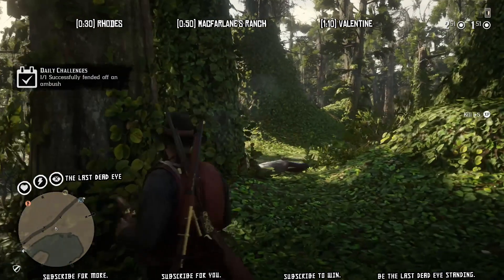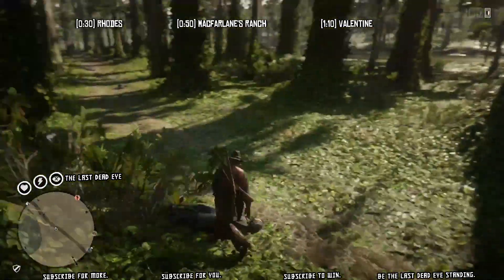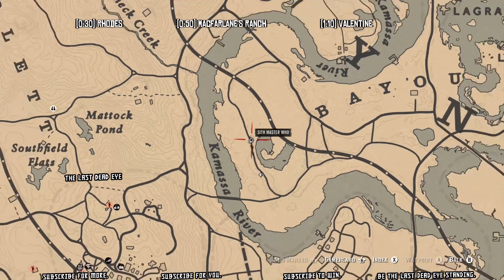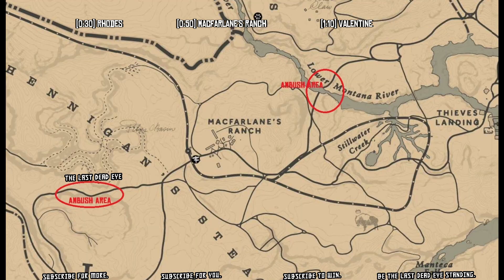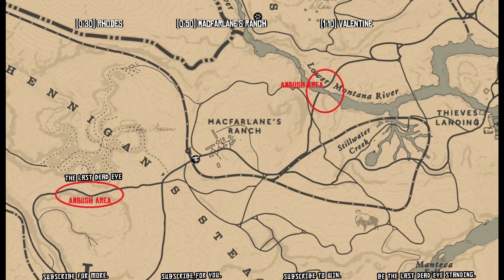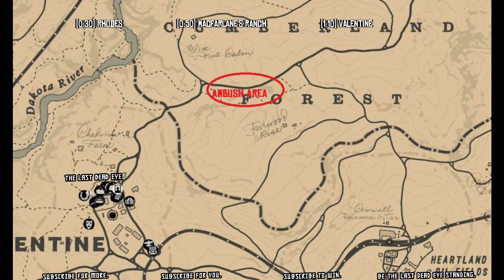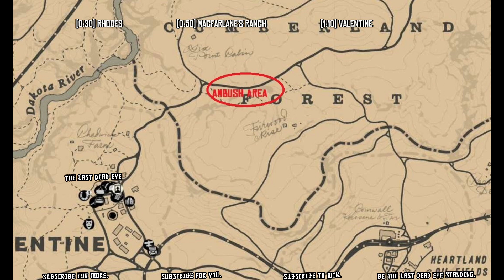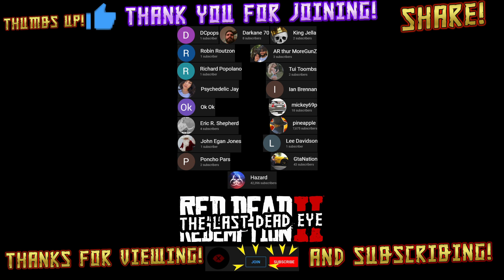👋🤠 4 Ambush Locations RDR2 Online Daily Challenge Location Guide Red Dead Redemption 2 Online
I show 3 maps marked with 4 locations altogether where you can find ambushes.

Channel Member's Own Channels (Arranged by Membership Date)